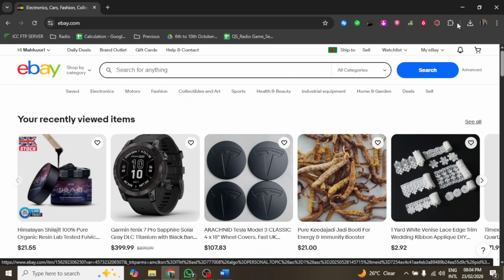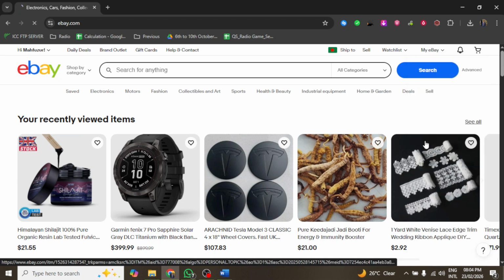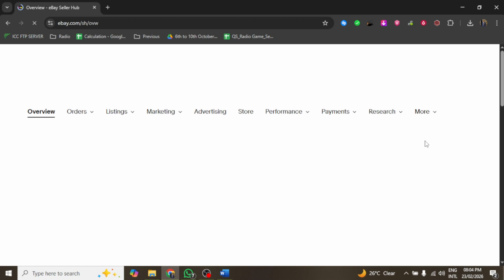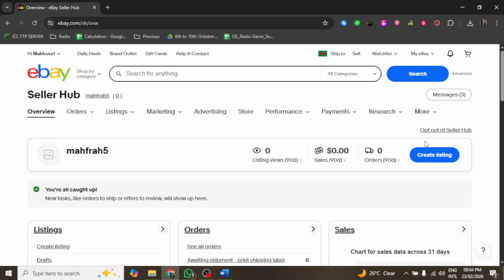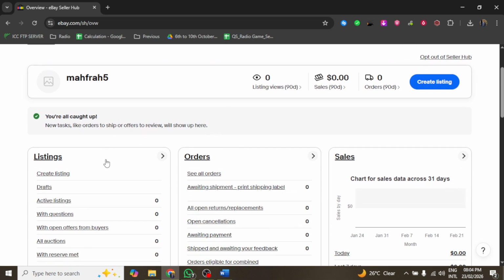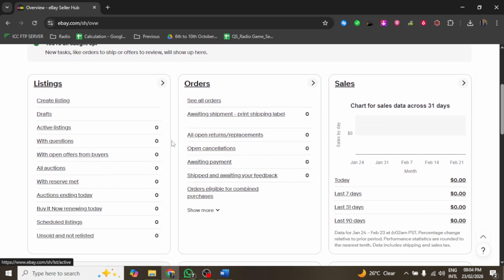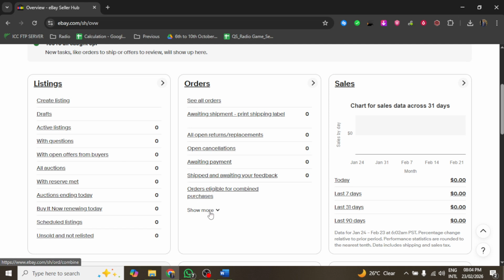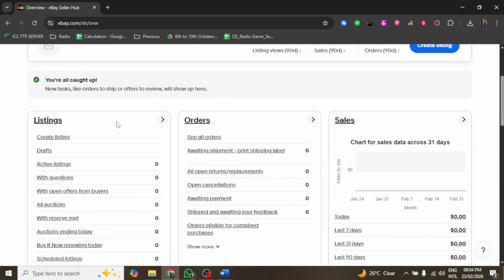How to file a claim on eBay [FULL GUIDE]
In todays video we cover How to file a claim on eBay